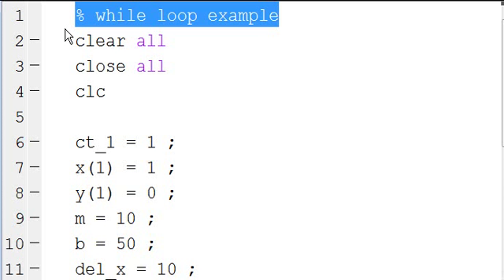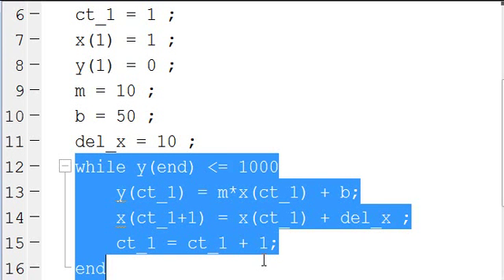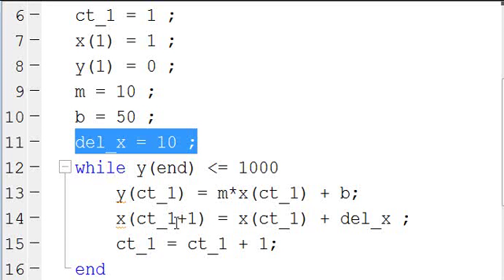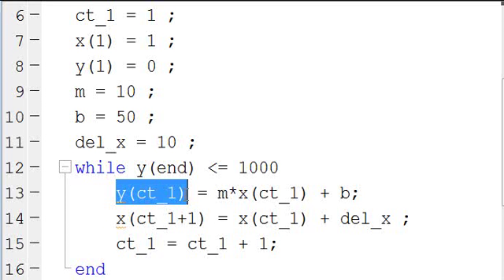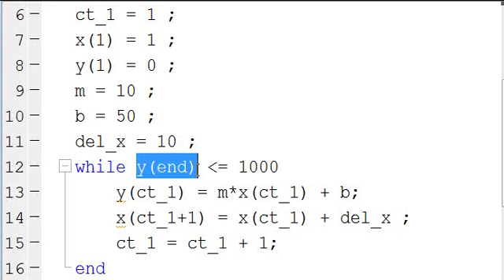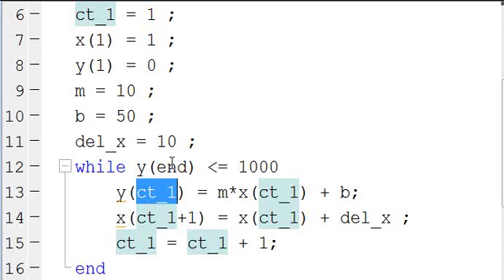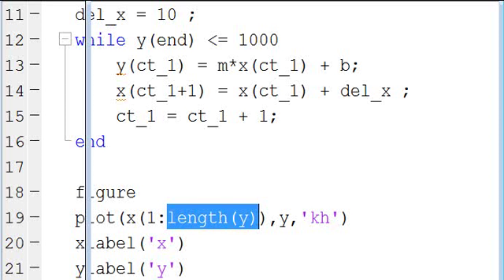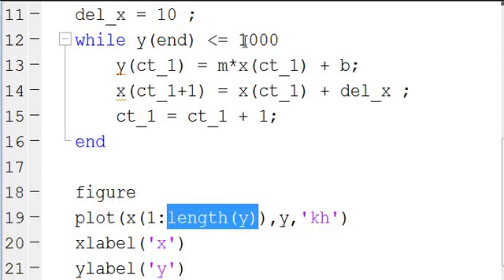MATLAB while loop part 1